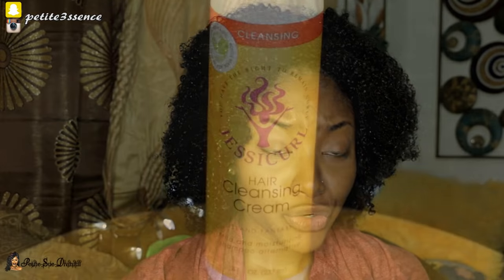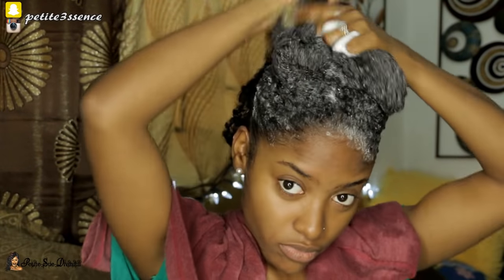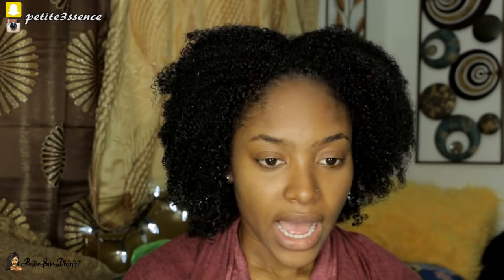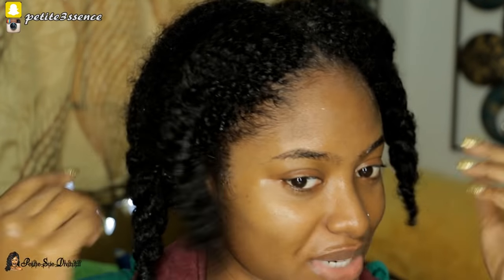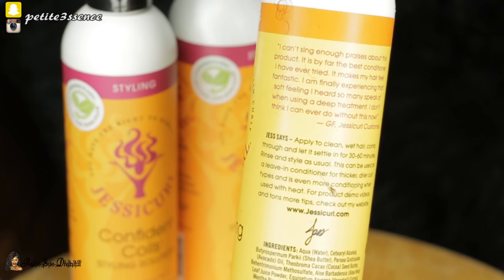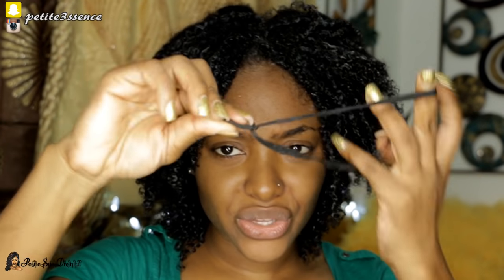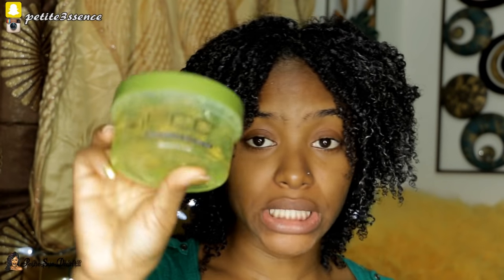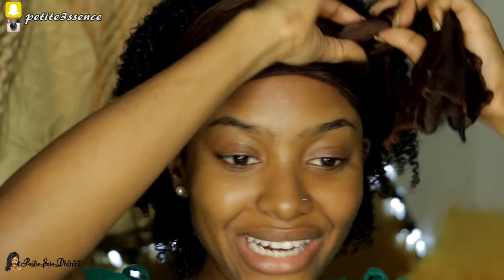NATURAL HAIR: Wash-day + Style (Talk Through) | PETITE-SUE DIVINITII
Products Used:

Products used to style hair

Elastic band
Hair pins
Tooth brush (optional)
Regular brush
Eco Styler Gel w/ Olive Oil

Products Used to Wash Hair

JESSICURL RICH & RADIANT COLLECTION
Jessicurl Hair Cleansing Cream
Jessicurl Too Shea Extra Moisturizing Conditioner
Jessicurl Deep Conditioning/ Leave-In Treatment
Jessicurl Confident Coils
Jessicurl Rockin Ringlets
Jessicurl Awe Inspiraling